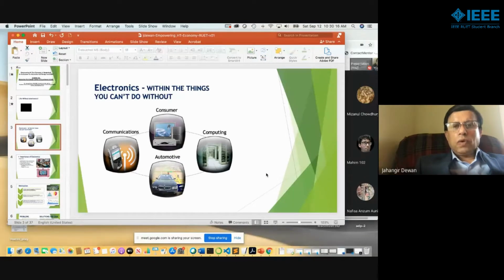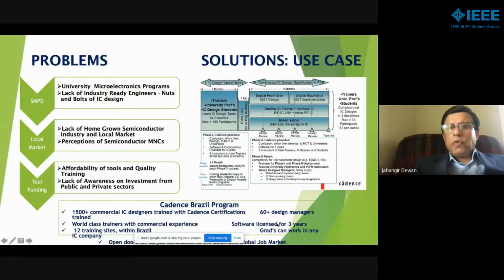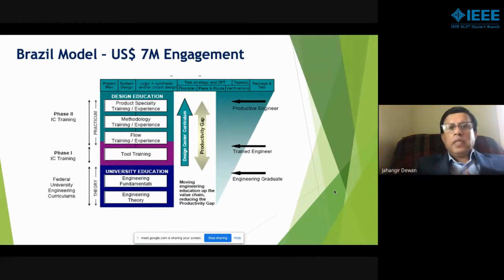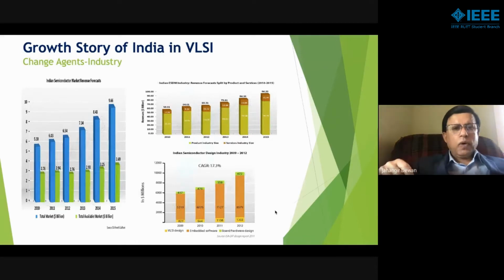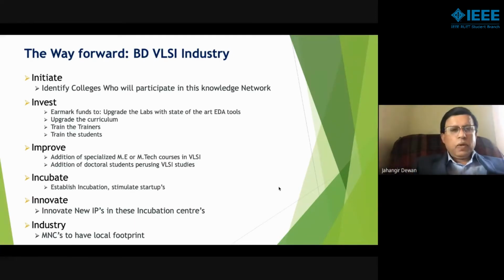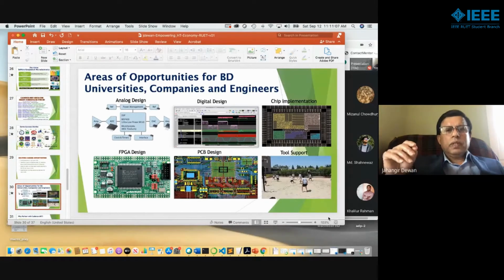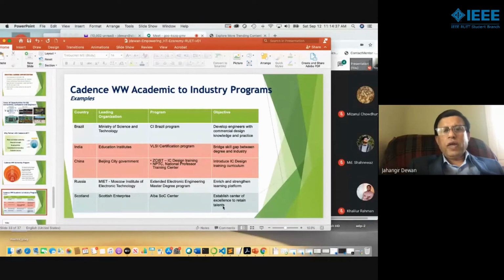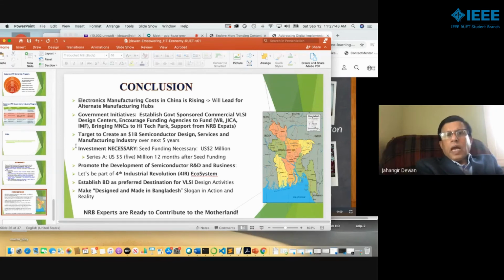Empowering Hi-tech economy in Bangladesh with microelectronic VLSI design and ESDM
450 tons of metal structure running at a speed of 7.66 km/s, since the day it was launched International Space Station (ISS) became one of the main substantiations of the development of engineering and technology. Even after 22 years, it’s still assisting us in communication, education as well as on different research of STEM, Hi-Technology, Digital Economy, and so on.
To enlighten our students with this technology and how they can use this opportunity in different sectors, IEEE RUET Student Branch is organizing a MEGA Webinar Event on "ISS based Stem Education, Digital Economy and Empowering Hi-Tech Economy through Emerging Technology"
3 major topics will be covered in the webinar by our honorable speakers.
The first topic is "Skill Development Utilizing ISS Based Stem Education" by Professor Mizanul H Chowdhury.
The second topic is “Digital Economy — looking back, looking ahead, and looking for a new path for digital transformation through digital technologies” that will be discussed by Professor Dr. M Jahangir Alam.
And the third topic is "Empowering Hi-tech economy in Bangladesh with microelectronic VLSI design and ESDM", Dr. Jahangir Dewan will give a discussion on this topic.

Speaker's Profile:

Dr. Jahangir Dewan, Ph.D., MBA
President and CEO, sBIT Inc., USA
President, American Association of Bangladeshi Engineers and Architects (AABEA), USA.

Dr. Jahangir Dewan is the founder, President, and CEO of sBIT Inc., an IT start-up company in Silicon Valley, USA. He co-founded sBIT Inc., inVision Design Systems, and ISKool (an eLearning Company).
He has been working in the high-tech industry for the past 25+ years at various levels of Management and Engineering. He has designed and taped out more than 100 VLSI Chips in past 20 years. Dr. Dewan has been leading the strategic initiatives of the concept of “Enabling Hi-Tech Economy Through Microelectronic VLSI Design and Center of Excellence in VLSI in Bangladesh” to develop the Semiconductor industry sectors in Bangladesh in collaboration with Cadence Design Systems.
 He worked for start-ups that made a successful IPO (ISS, NPTest, PortalPlayer, and Pixim) and Merger and Acquisition (M&A). He has worked in some of the leading VLSI companies such as Broadcom, AMD, NXP, Portal Player, Texas Instruments, and Motorola in various capacities as a consultant, Lead Design Engineer, and Engineering Manager.
Dr. Dewan is the President of the American Association of Bangladeshi Engineers and Architects (AABEA) Central Executive Committee and Chairmen of the AABEA Board of Directors.